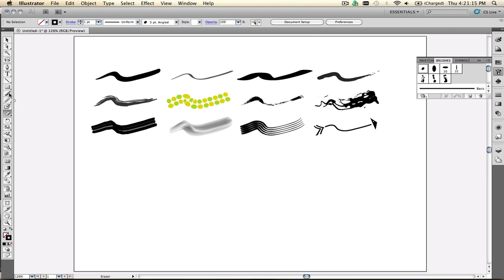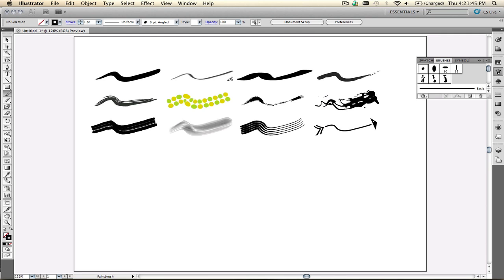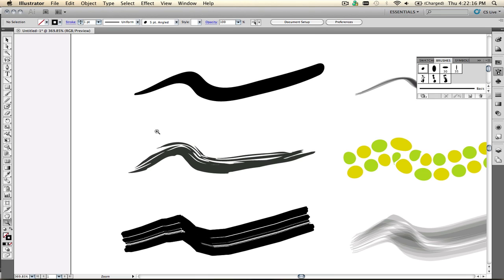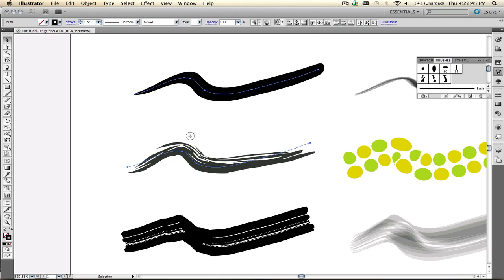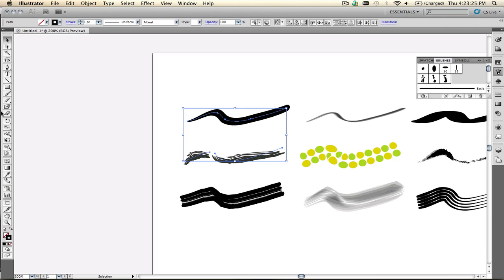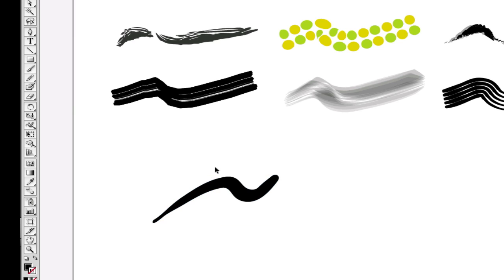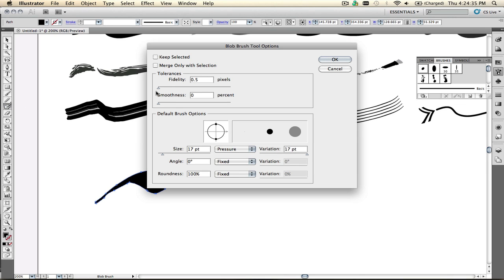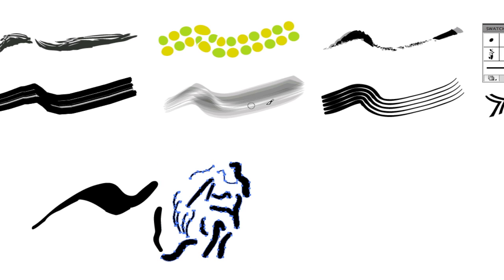Illustrator Blob Brush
How the Blob Brush from Illustrator CS4 and 5 differs from other Illustrator brushes and behaves more like brushes in Flash Pro.